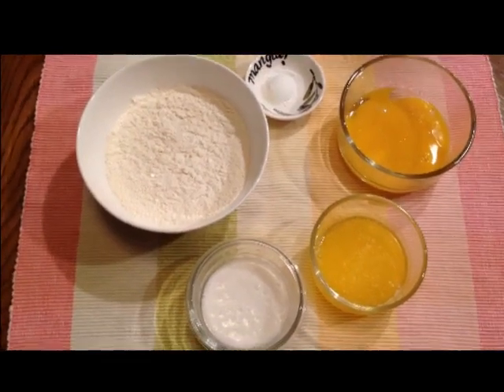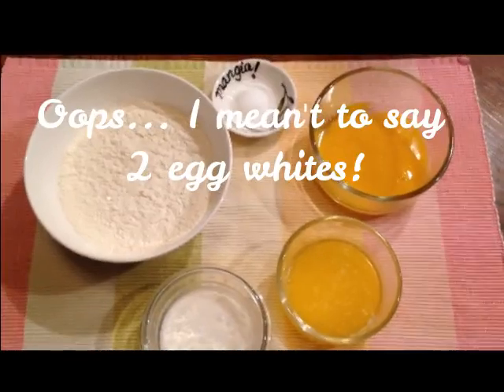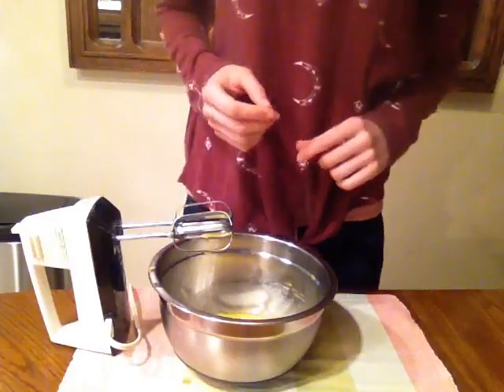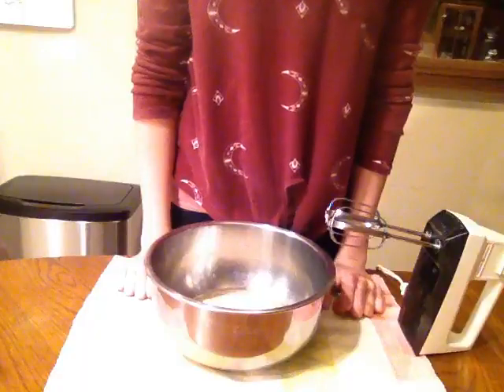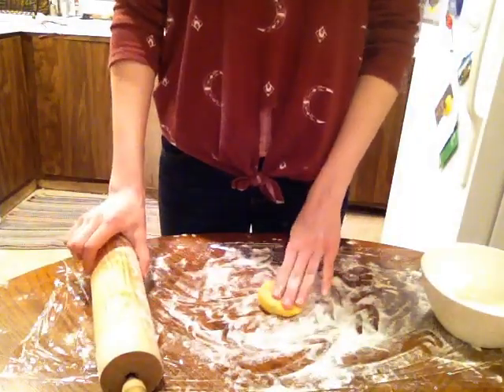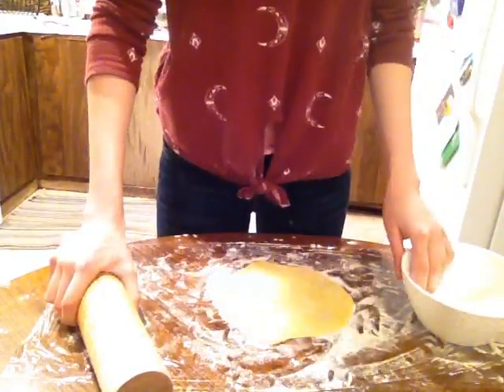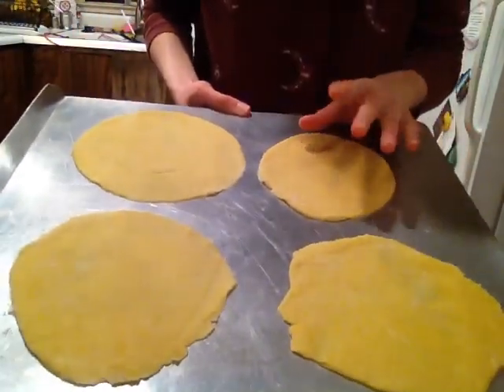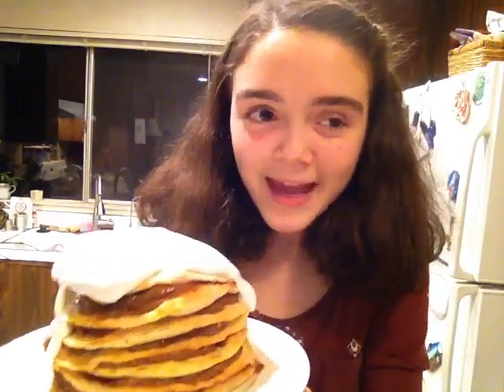Mil Hojas Cake Best Recipe!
An incredibly rich and authentic Argentine cake to have for a weekend party!  This cake is super simple to make and will impress anyone who sees it.